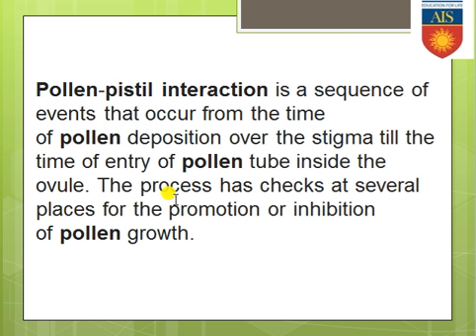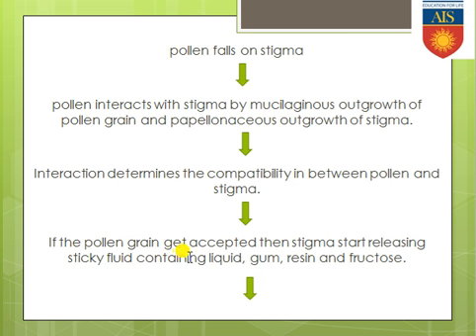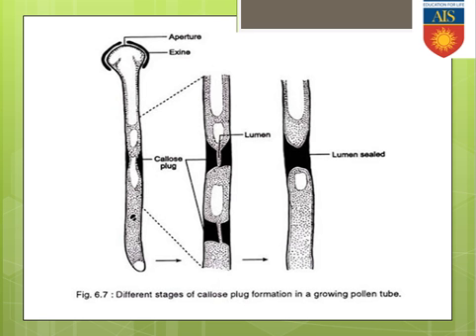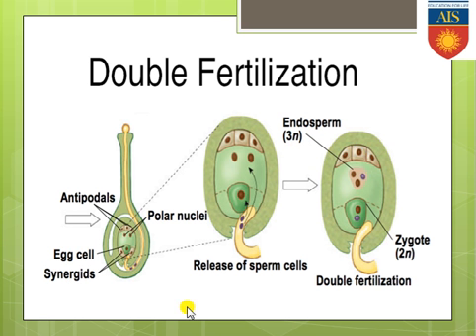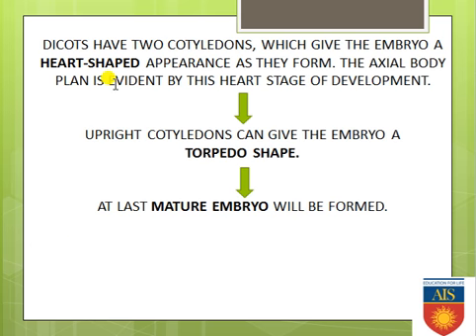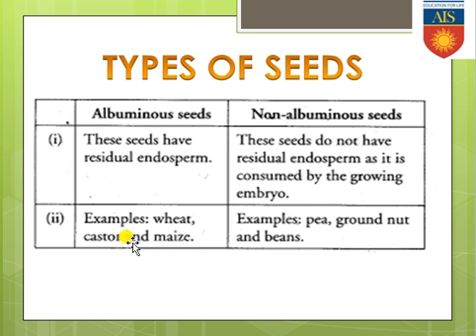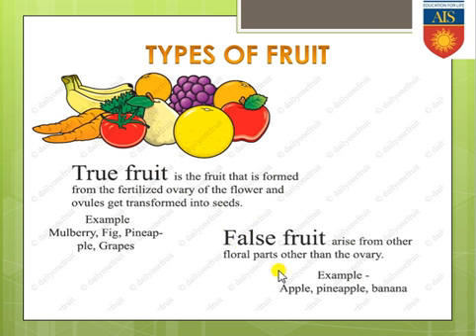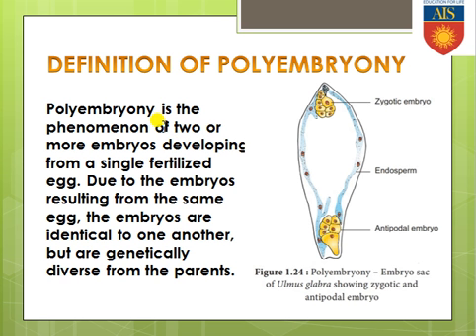POLLEN PISTIL INTERACTION, DOUBLE FERTILIZATION & LAST PART, REPRODUCTION IN PLANTS, CLASS XII